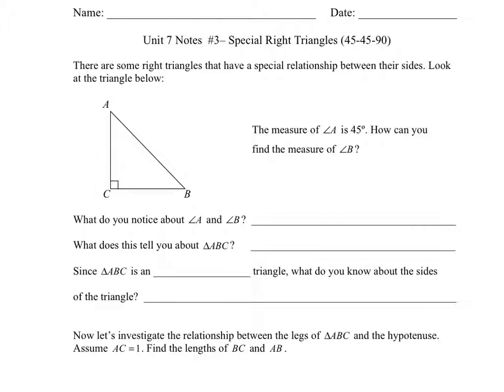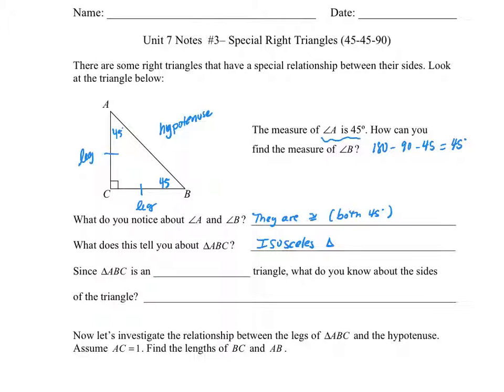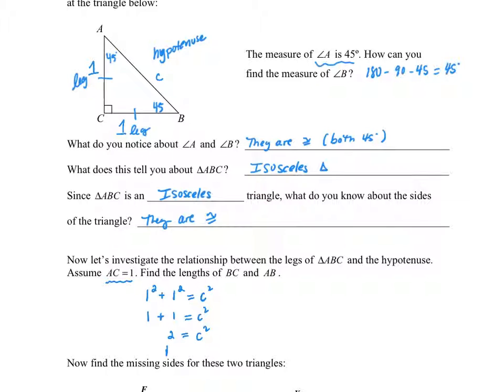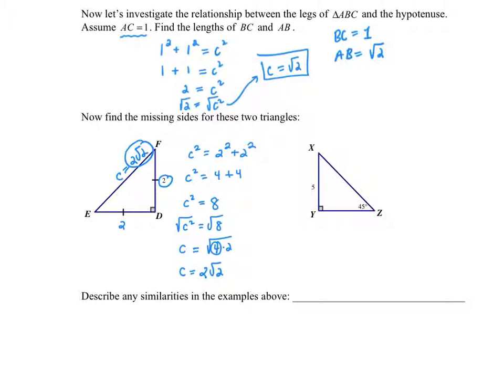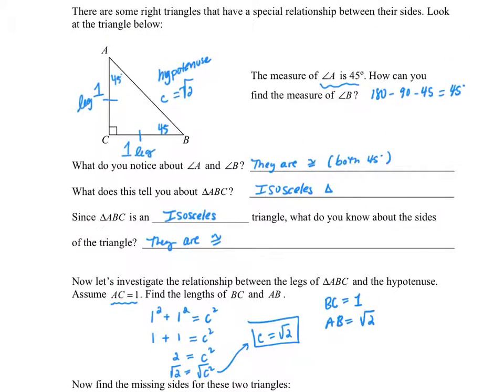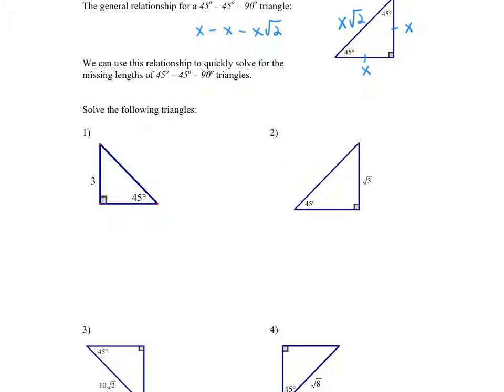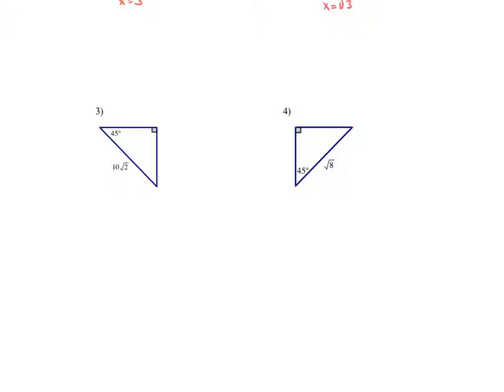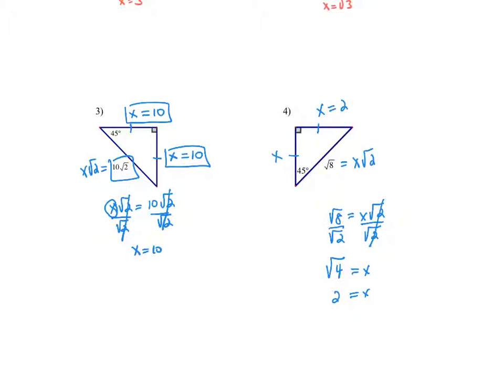Geometry unit 7 notes #3 ‘18 ‘19